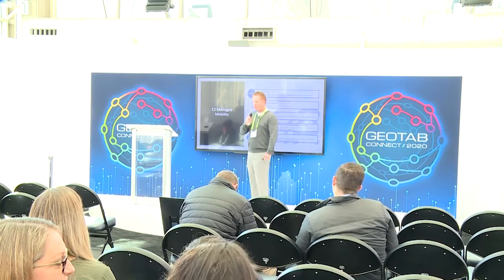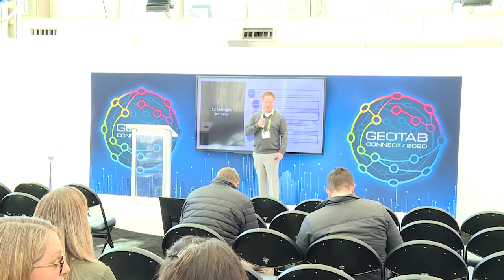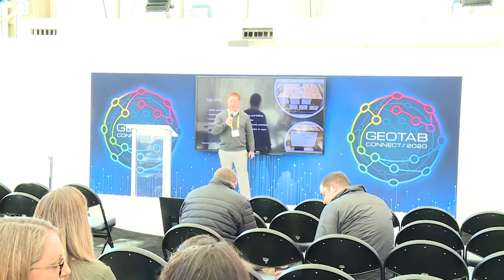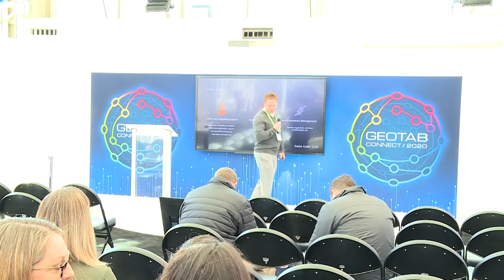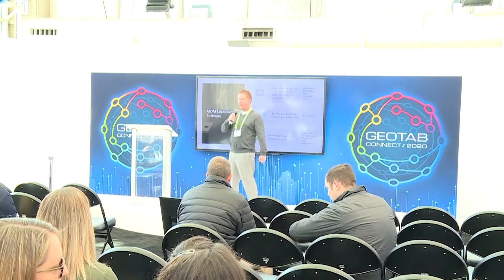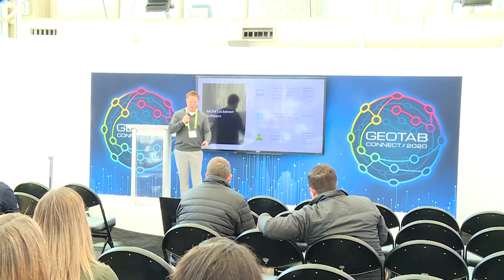Marketplace Stage: E2CC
eSquared Communications Consulting presents on the new Marketplace Side Stage at Geotab Connect 2020. Watch Adam Shapiro explain how E2CC’s turnkey approach gives fleets visibility and control over wireless and mobile management.